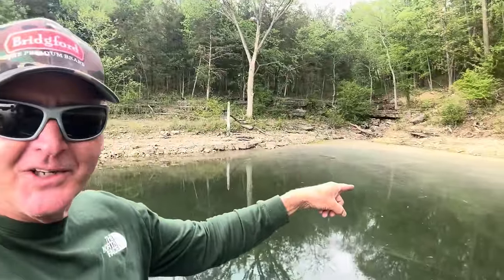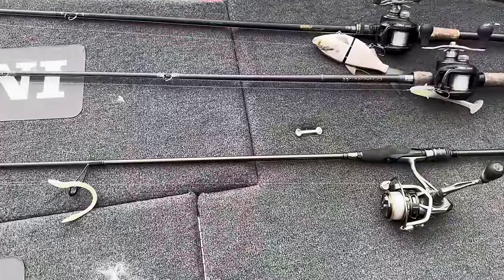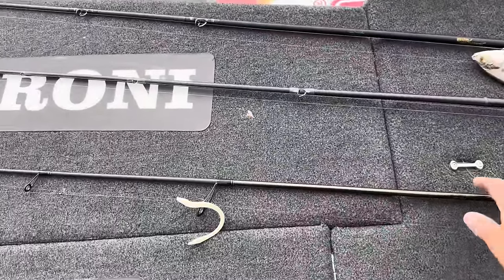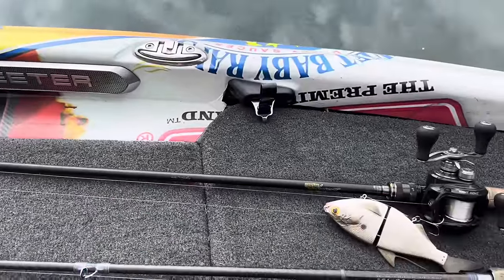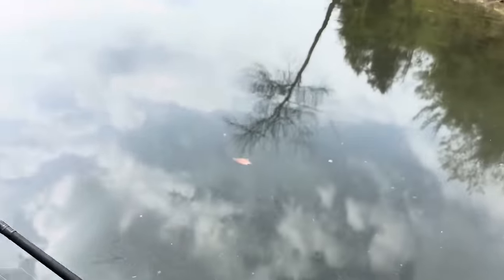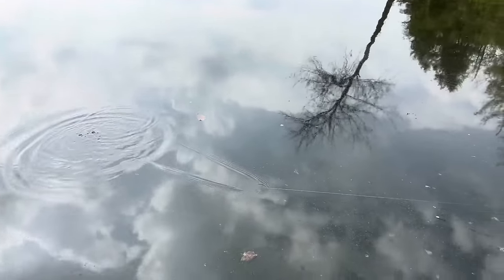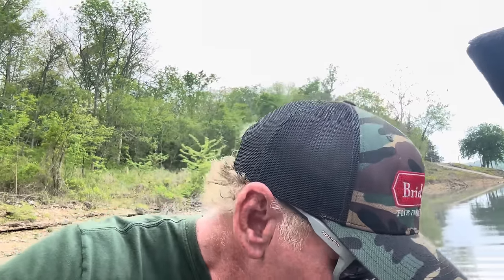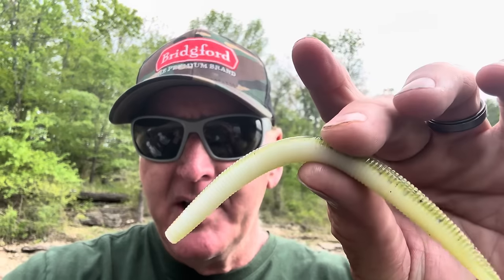5 Lures You Can’t Beat When Pollen Is On The Water…(On The Water Demo)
Randy talks about the best lures to fish when you have pollen on the water…fish

Please use and bookmark my tackle warehouse link below if you need to order any fishing equipment.